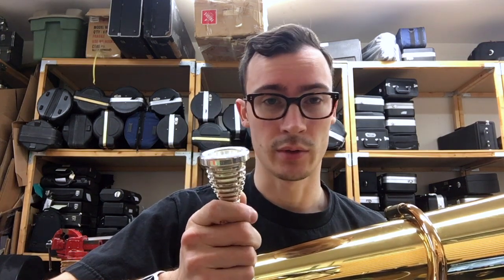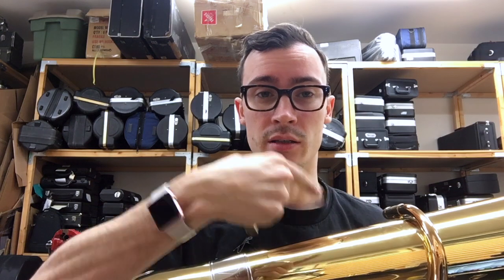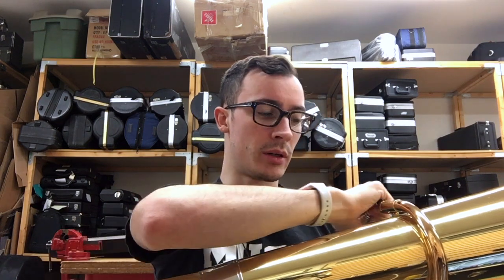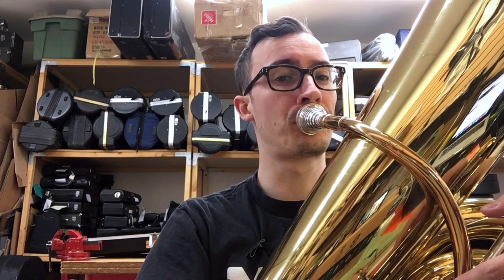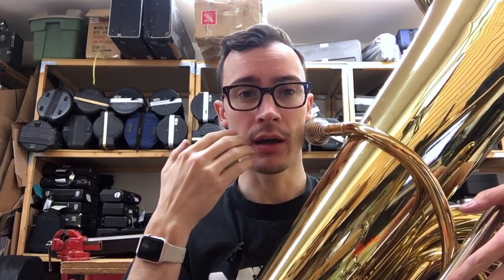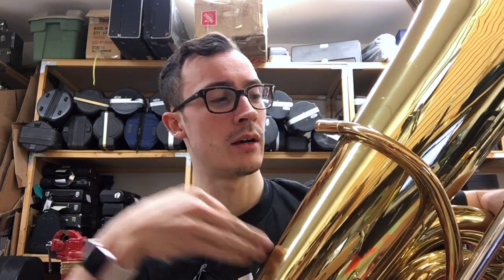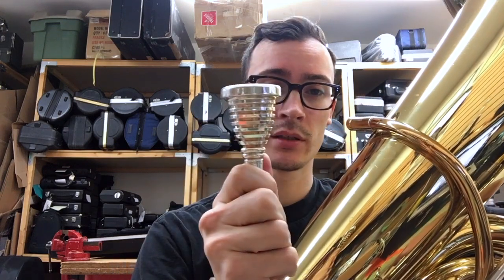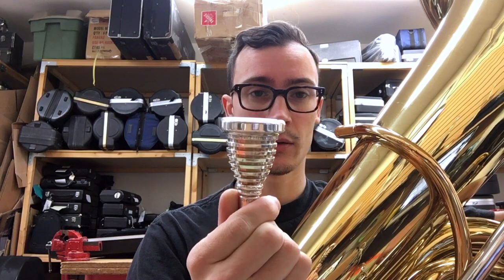YouTuba - Get A Bigger, Fuller Tone By Changing 1 Thing!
In this video, I describe how to change one small, but fundamental thing to get a fuller, broader, darker tone.

Sorry folks, no CC in this one yet. I'll probably add some later.